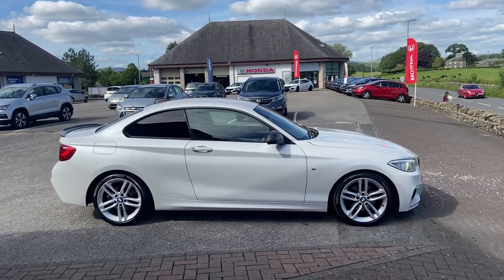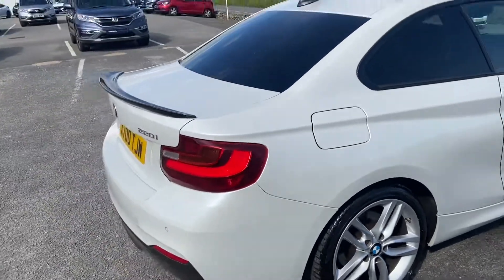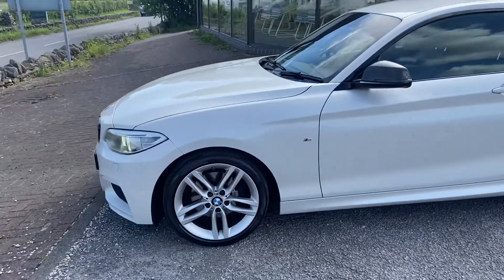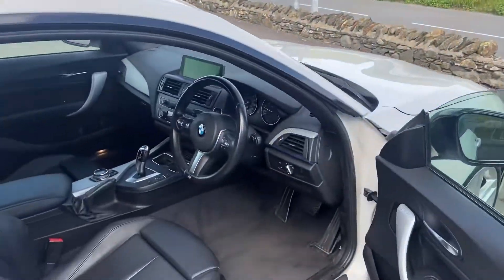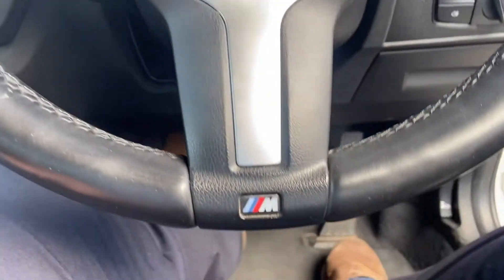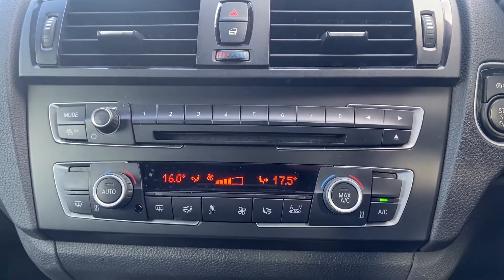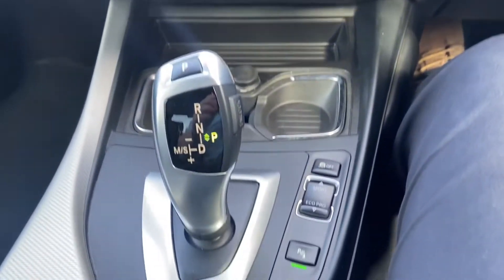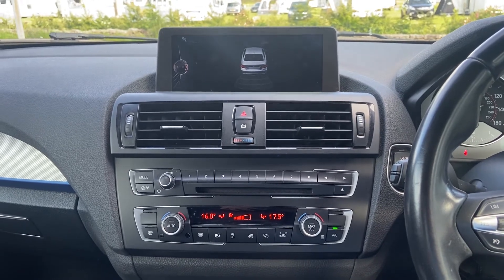BMW 2014 2 Series 220i MSport Auto | Kendal Automart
- Only £14,965
- 49,068 Miles
- Finance available

This vehicle features:
Air Conditioning Automatic w. 2-Zone Control
Enhan.Bluetooth Prep./USB Audio Int./Voice Con
Upholstery - Dakota Leather
Park Distance Control Front/Rear
Exterior Mirrors - Folding/Auto.Dimm./Heated/Mem.
M Rear Spoiler
Metallic Paintwork
18in Light Alloy Wheels M Star - Spoke Style 461M with Mixed Run Flat Tyres and Wheel Bolts
Locking
Air Conditioning
Single - Zone Automatic
Alarm System (Thatcham Category 1)
BMW Professional Radio with Single CD Player (with MP3 Playback Capability)
Bluetooth Hands - Free Facility
Comfort Go Keyless
DAB Digital Radio
Electric Windows - Front and Rear
High Gloss Shadowline
Hillstart Assistant
+ MORE!